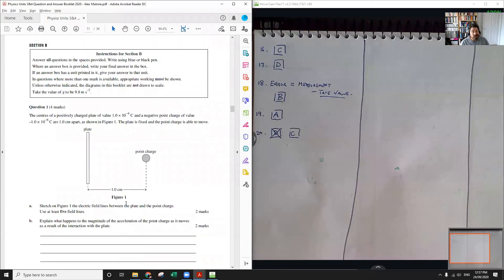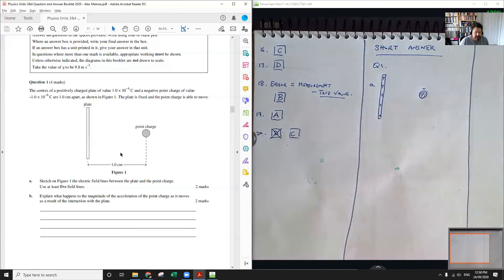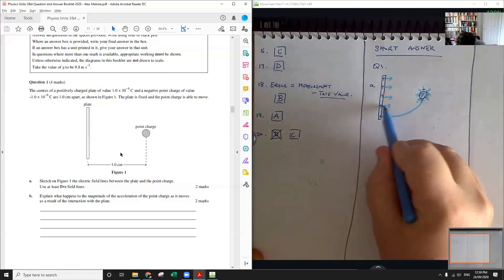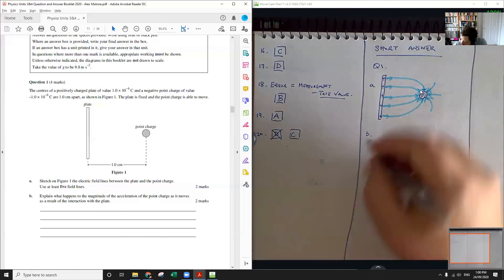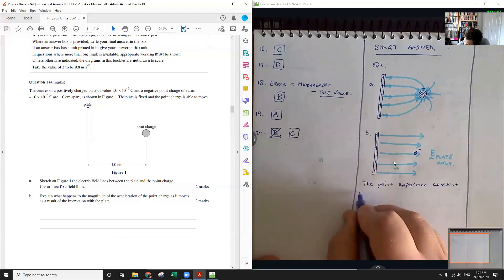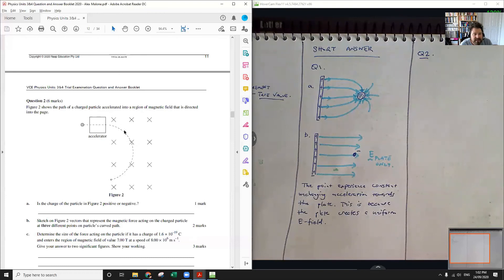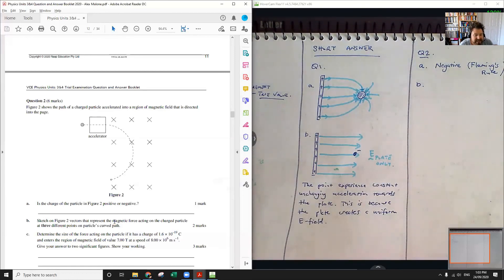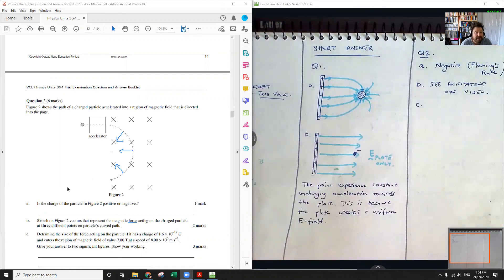12PHY 2020 Trial Exam Walkthrough - Short Answer Q1 to Q6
0:00 - Question 1
4:52 - Question 2
10:25 - Question 3
16:55 - Question 4
21:19 - Question 5
27:33 - Question 6